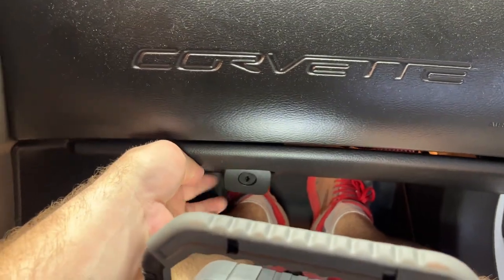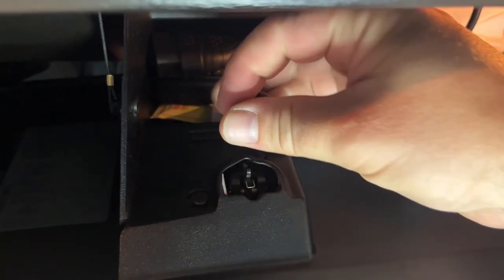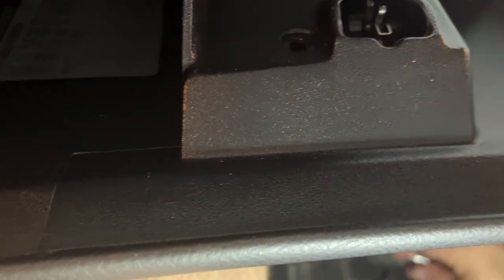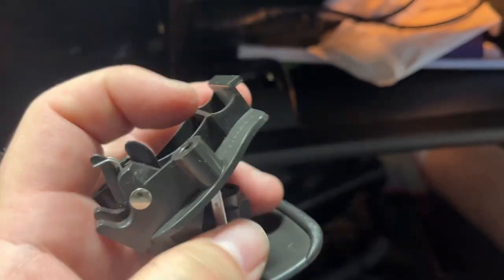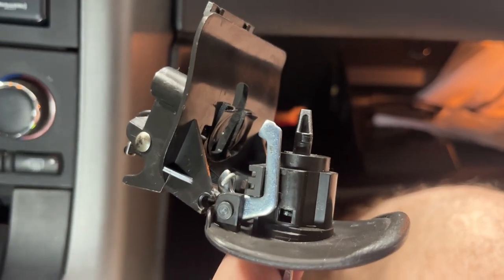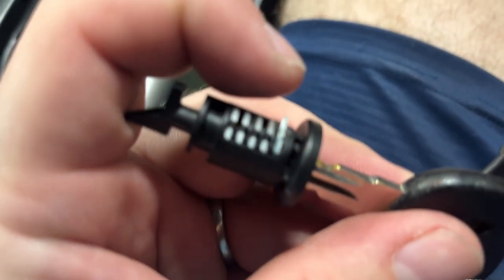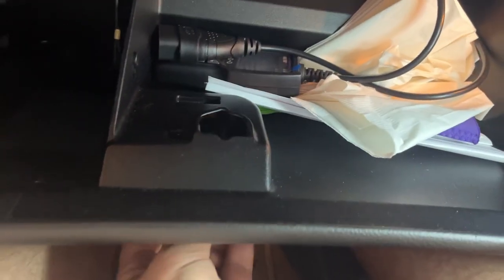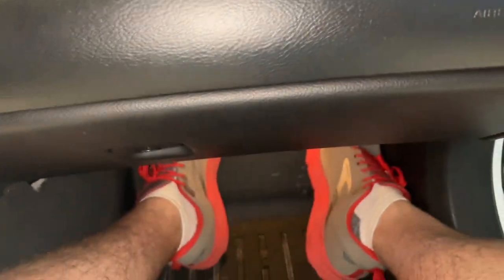C6 Corvette - Glove Box Latch Replacement - EP8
On the way home from getting the car inspected I was putting my emissions report in the glove box and the 16 year old latch gave up. After looking around the forums I found that these latches are a pretty poor design and a common failure. The part can be bought for approximately $20 and honestly takes 5 minutes to complete the swap while filming. More of an inconvenience task than anything else.